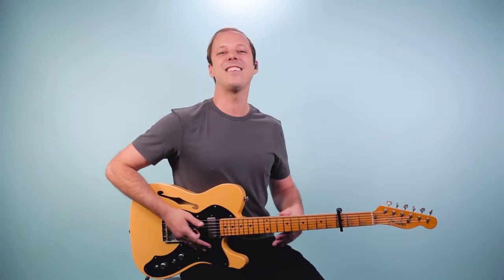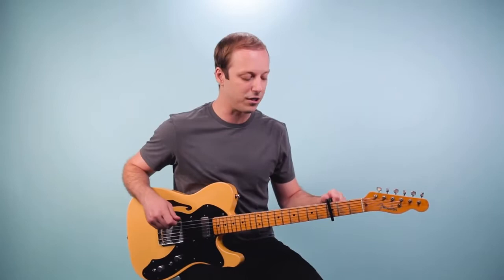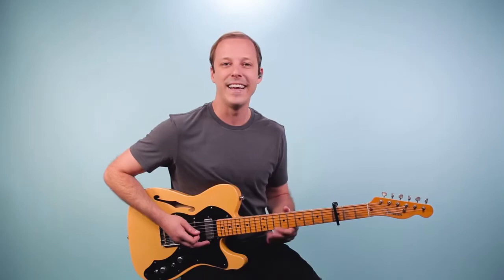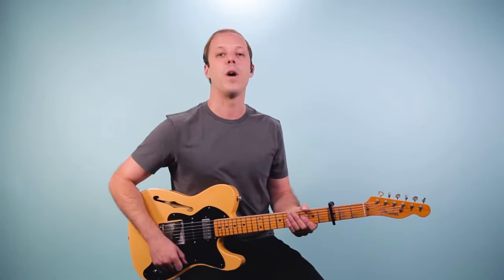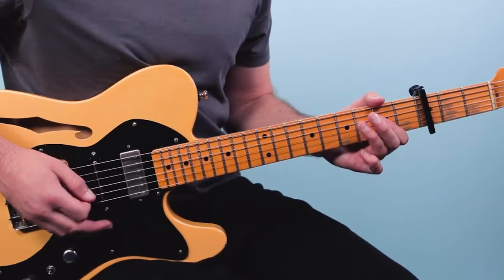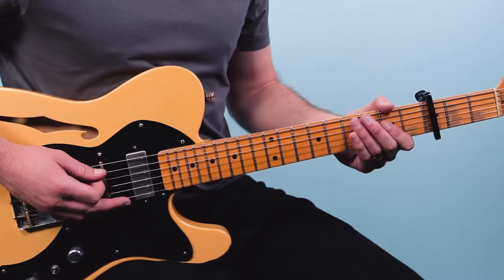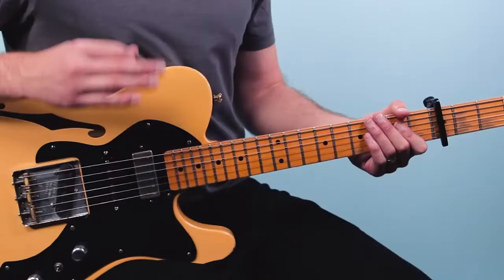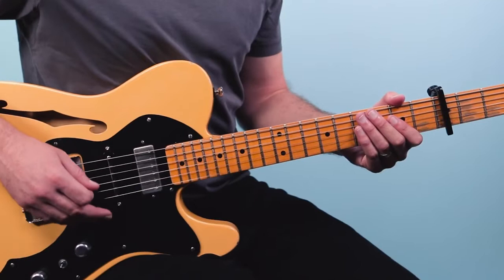Jet Airliner Guitar Lesson (Steve Miller Band)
Jet Airliner Steve Miller Band Guitar Lesson + Tutorial